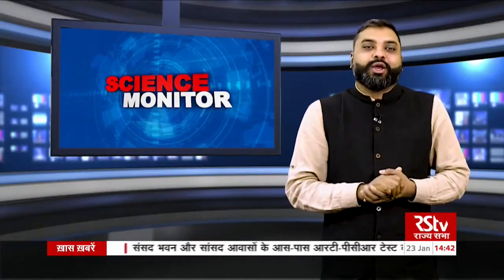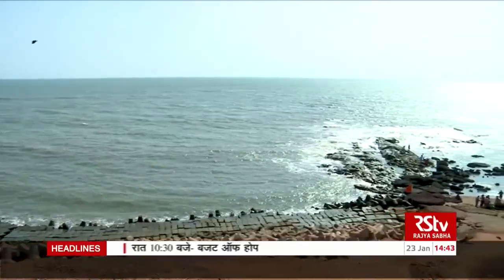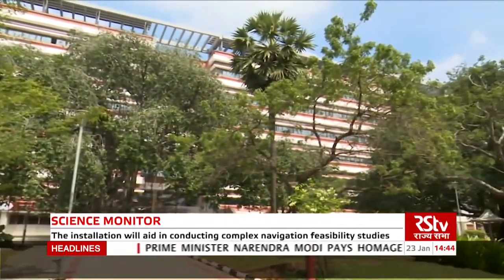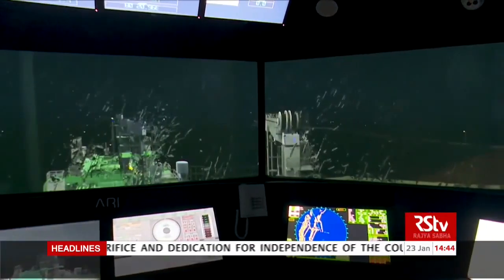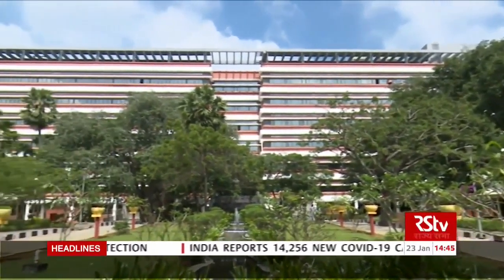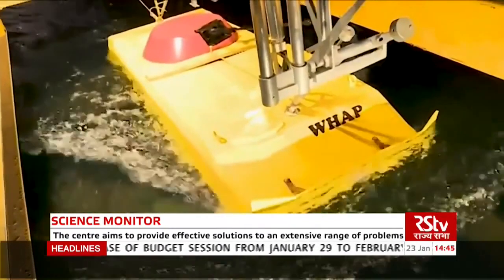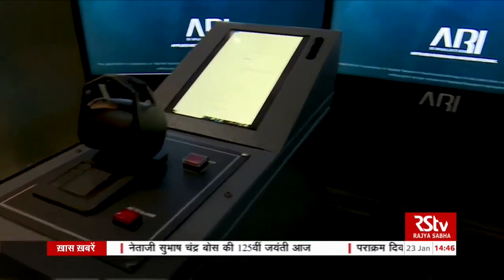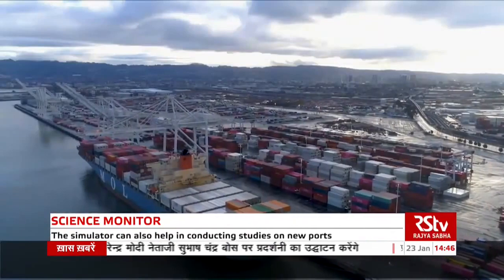Research and Innovation at National Technology Centre for ports, Waterways and Coasts, IIT Madras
National  Technology Centre for ports, Waterways and Coasts (NTCPWC), IIT Madras was established in 2018 with an objective to  modernize India's ports and fastrack waterways. India is blessed with the low coastline contributing to both the international trade and economic development. Thus makes the research and innovation in port, waterways and navigation important and priority.

The centre has designed, developed and built a start-of-art 360 degree full bridge Simulator using the latest marine simulator technology. It will help conduct complex navigation feasibility studies for port development  projects including inland waterways